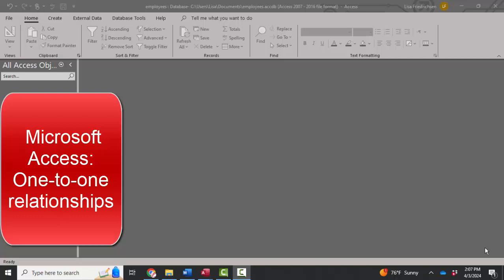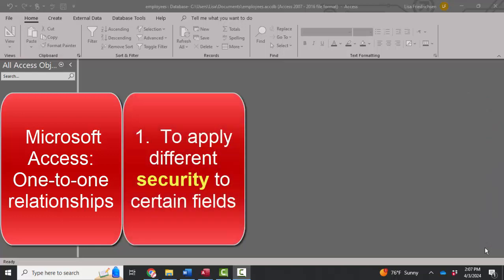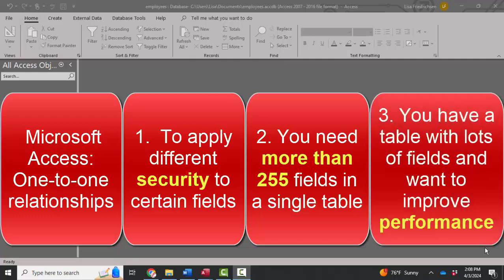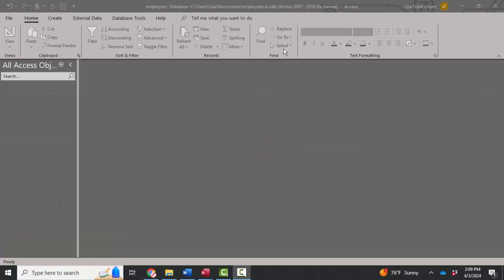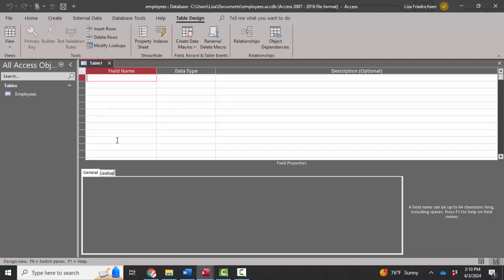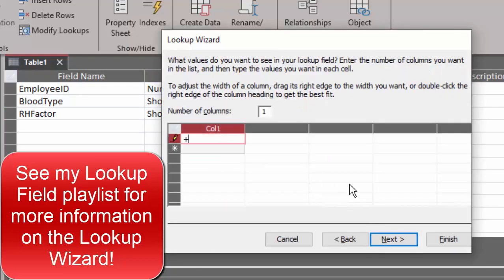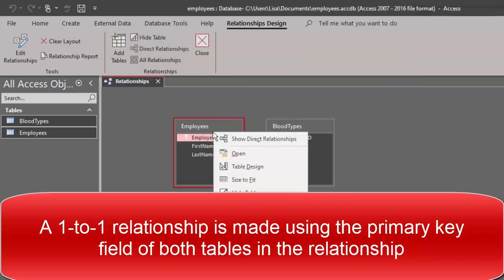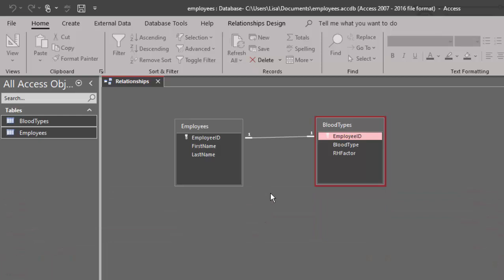Microsoft Access: The Why? and How of creating 1-to-1 relationships between two tables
This short screencast will explain why and when a 1-to-1 relationship between two tables makes sense.  It will also demonstrate how to create a 1-to-1 relationship between two tables using Microsoft Access.
It will show how primary key fields are used to create the relationship as well as how to use the Lookup Wizard to create a list of possible entries for a field.
See all of my YouTubes organized at learncs.w3spaces.com